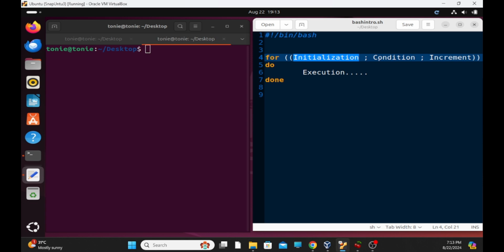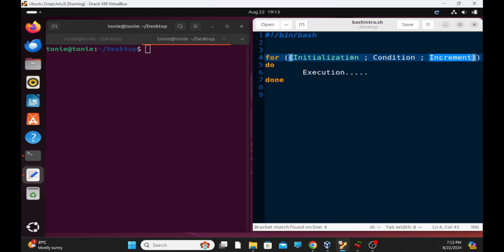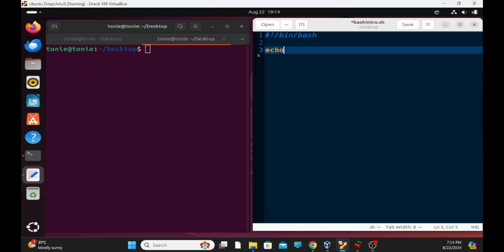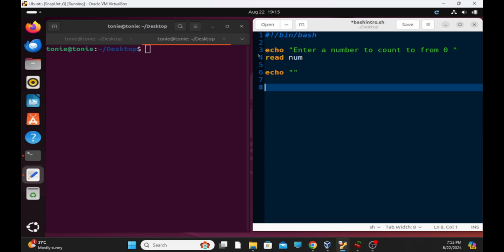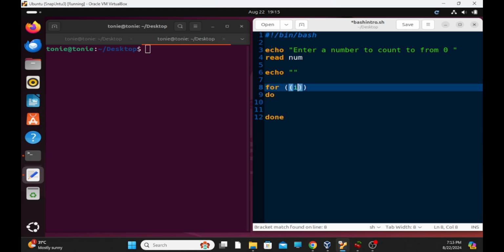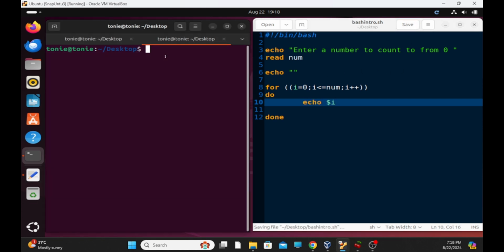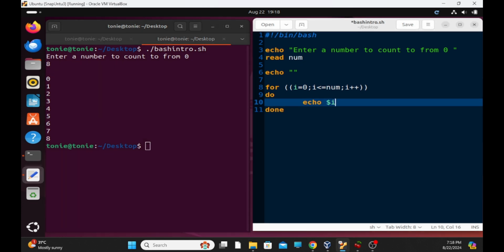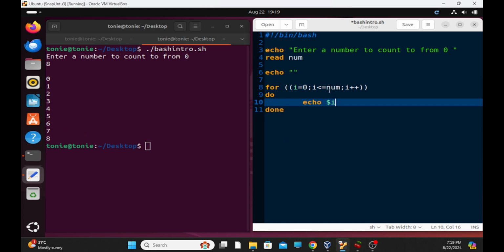6 BashScript - For Loop